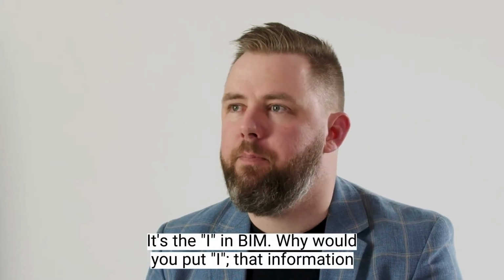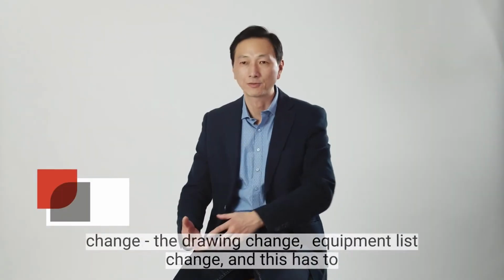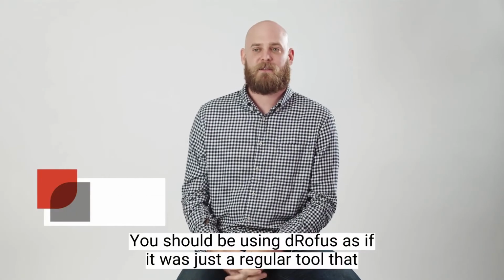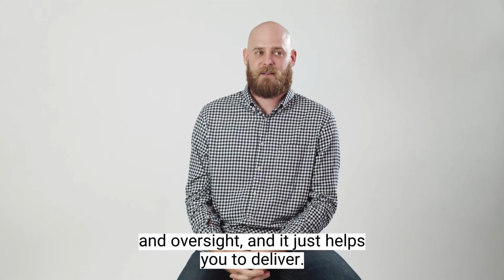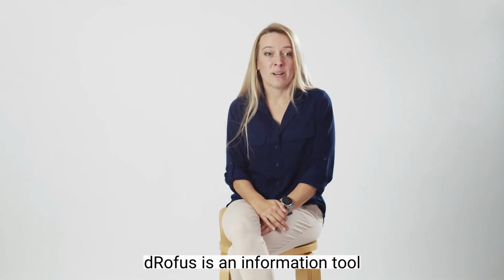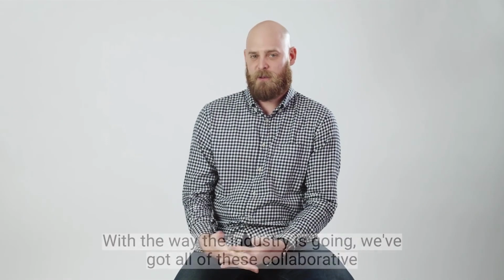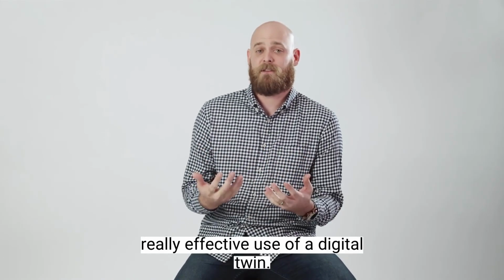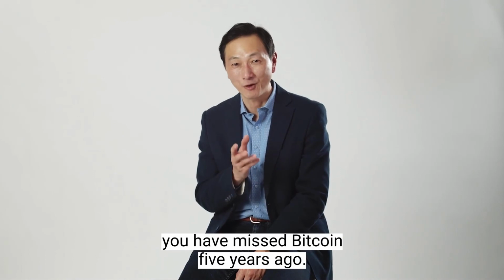dRofus Vikings Sharing Stories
Our dRofus Vikings Program acknowledges the contribution, advocacy & support of key valued individuals from some of our most important clients.

We recently invited seven of our Australia-based Vikings from various disciplines to share their insights and experiences of using dRofus. View below to find out the impact the software has had on their working life.

Want to implement dRofus but need to know more? You'll have access straight away to our whitepaper which helps you navigate all those roadblocks and internal hurdles that can hinder a new software implementation in your business.